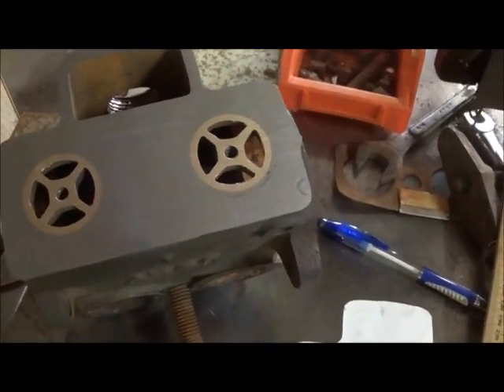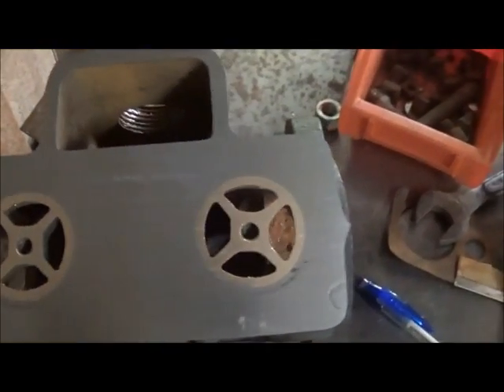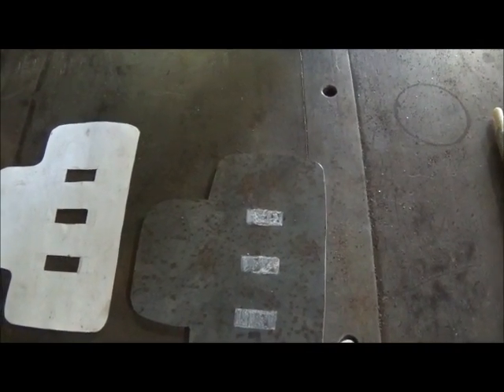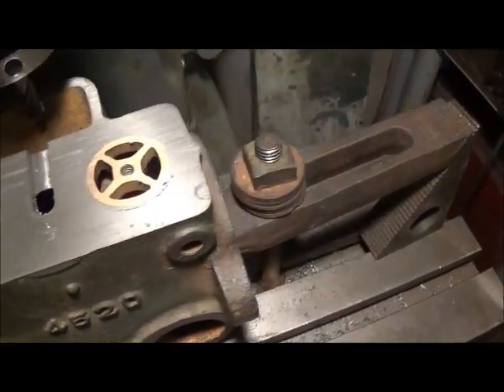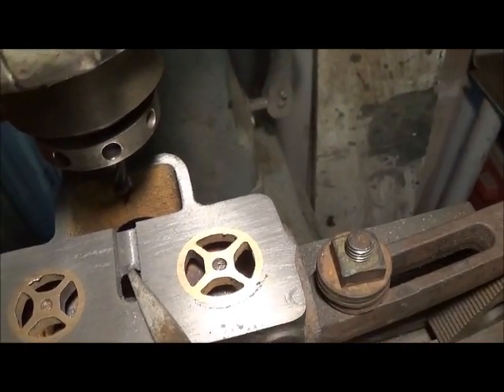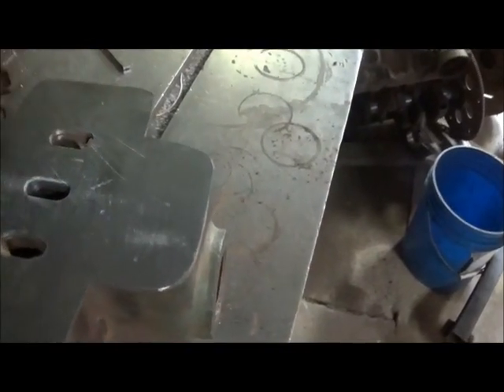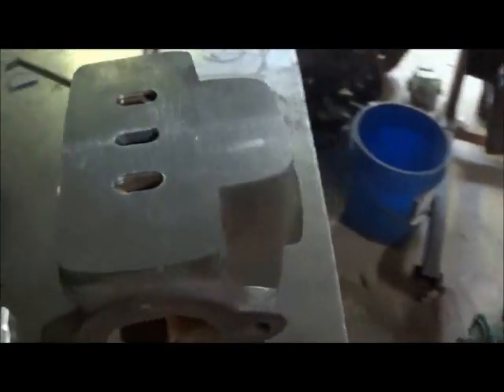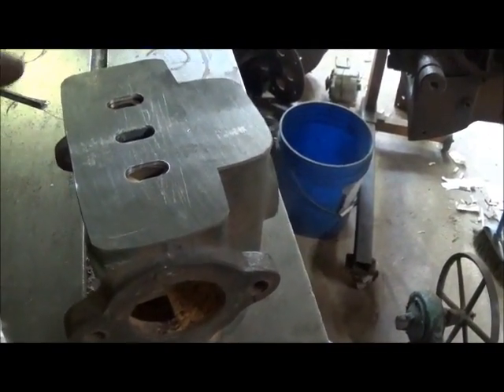Building A Steam Engine From Shallow Well Pump pt2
Making the plate and. staring on the steam chest